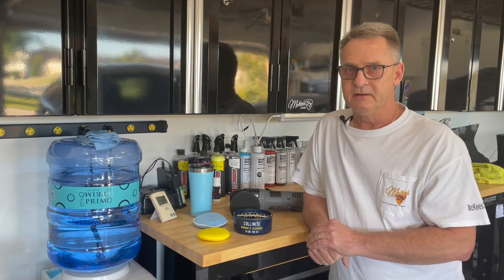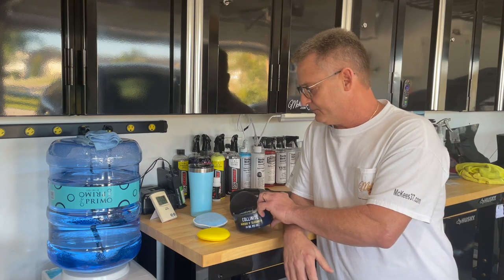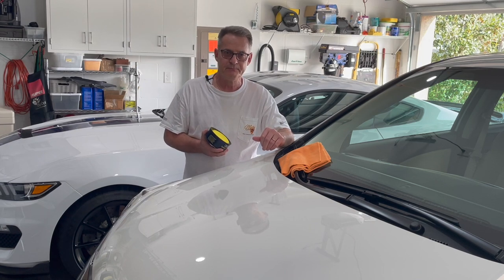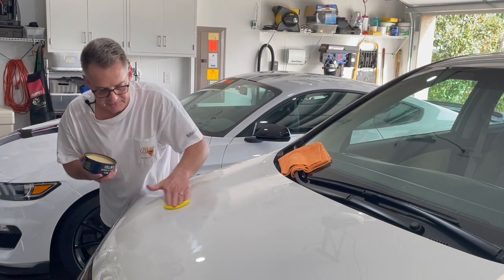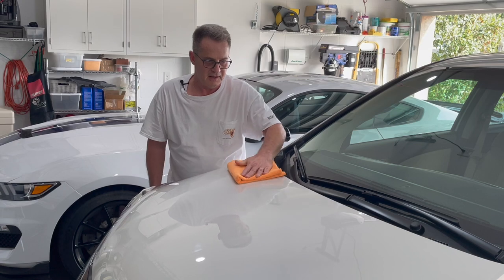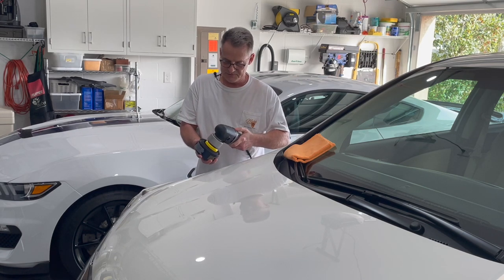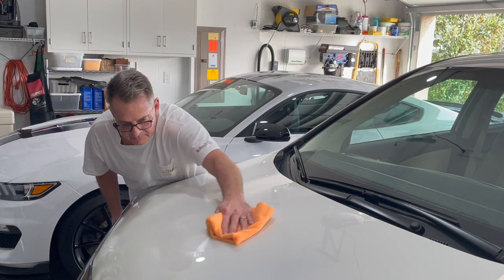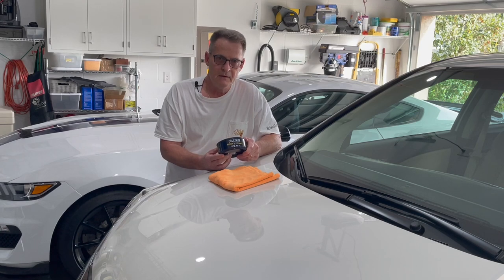Collinite 915 MARQUE D’ELEGANCE 915 Last Step Concours Paste Wax.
Marque D’ Elegance boasts Collinite’s highest amount of rare carnauba; yielding our highest gloss and warmest shine to darker, meticulously maintained finishes. Combined with weather-protecting polymers, No.915 provides a showroom look with exceptional durability and a price that’s hundreds less than other boutique brands.

Collinite Marque D 'Elegance Carnauba Paste Wax No. 915